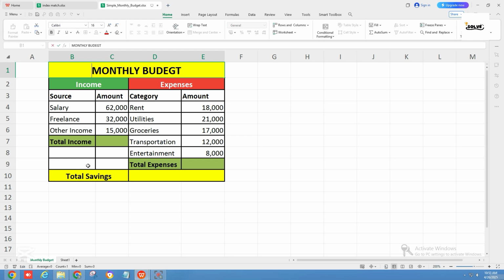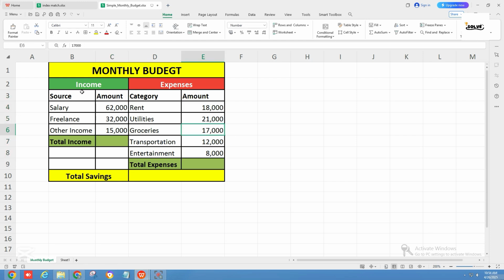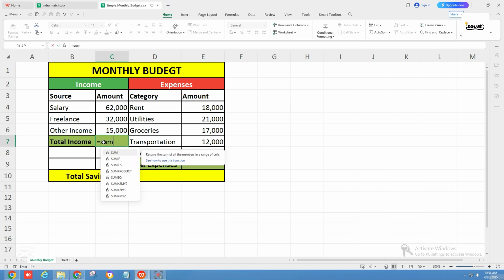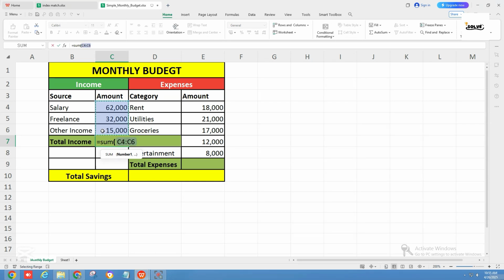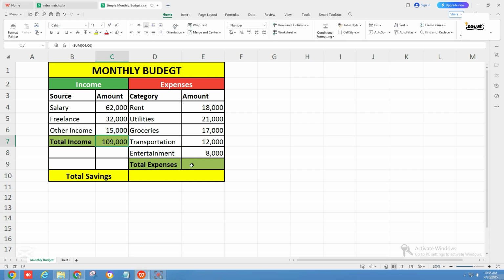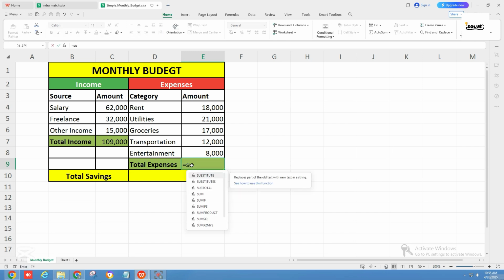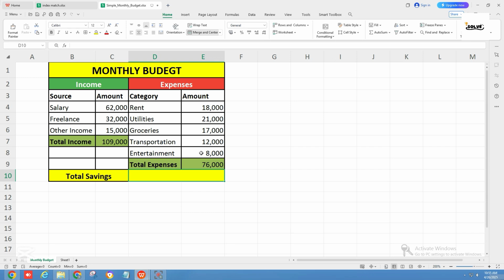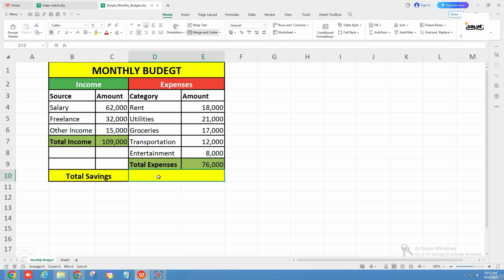Create a Monthly Budget Planner in Excel | Step-by-Step Guide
Are you ready to take control of your finances? 💰
In this step-by-step tutorial, I will show you how to create a simple monthly budget in Microsoft Excel — even if you're a complete beginner! 📊

"Learn how to create a simple and effective monthly budget using Microsoft Excel. This tutorial guides you through setting up a budget planner, utilizing free Excel templates, and tracking your expenses to take control of your personal finances. Download our free budget spreadsheet template and start your journey to financial freedom today!"

 In this video, you’ll learn:
How to create a budget spreadsheet in Excel from scratch
Best practices for monthly budget planning
How to set up an expense tracker in Excel
How to customize your Excel budget template
Tips for smart personal finance management

By the end of this video, you’ll have your very own personal budget spreadsheet ready to use — and you’ll be able to make smarter financial decisions every month. 🧠✅